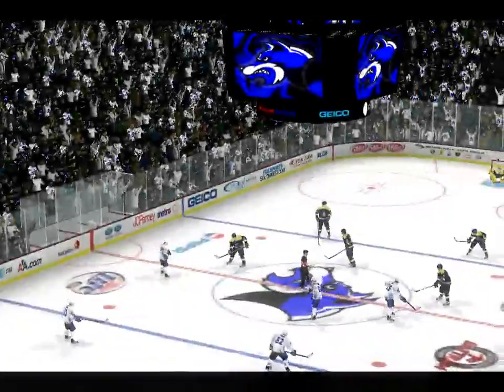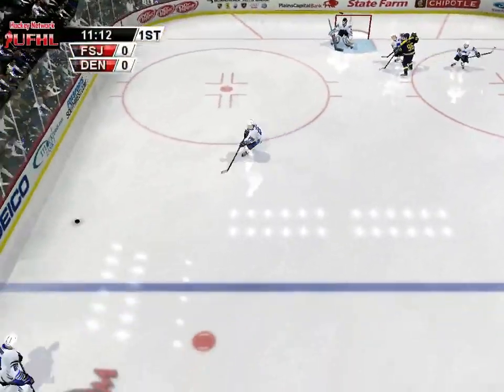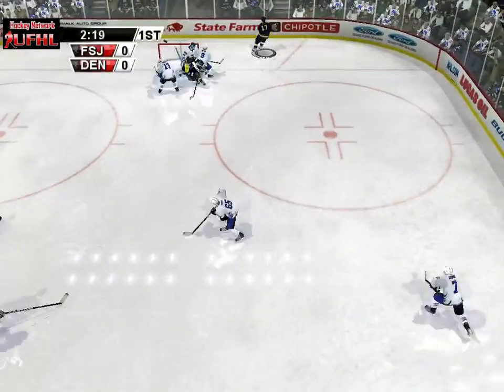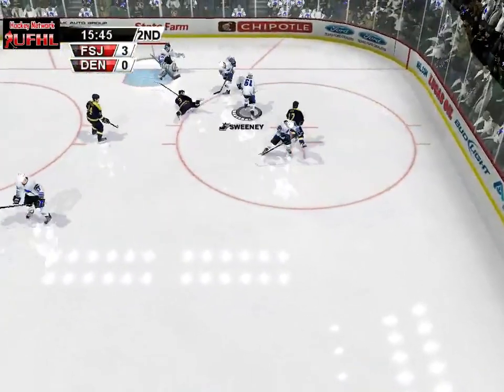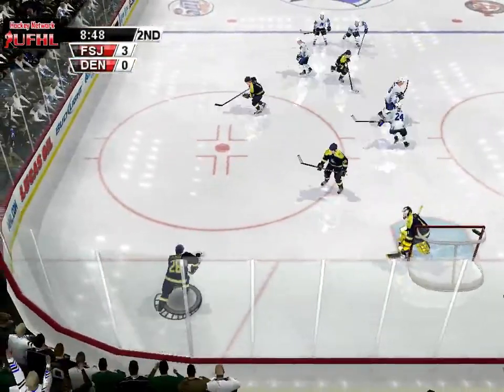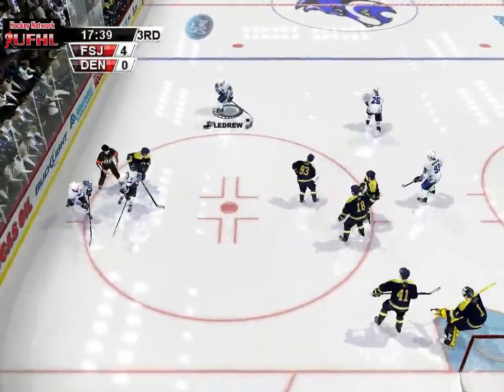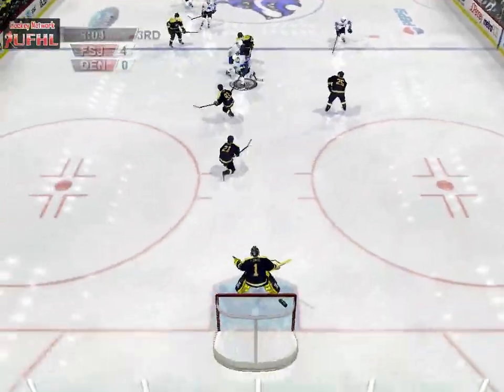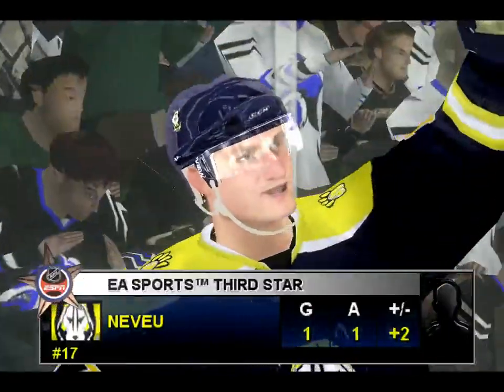Fort St John @ Denver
Denver Wolves host the Fort St John Huskies